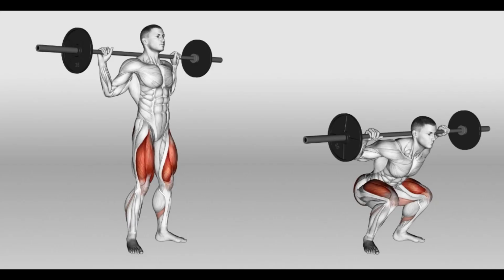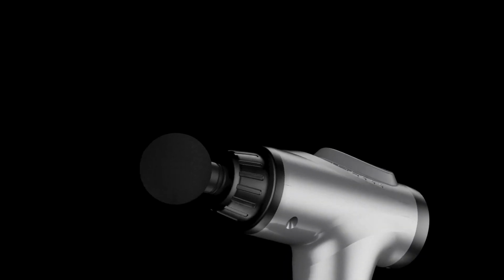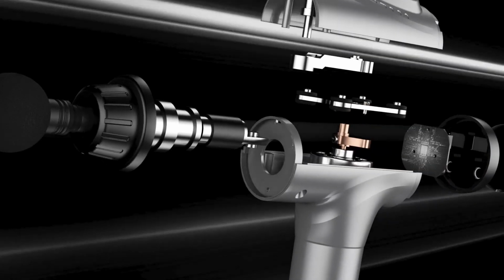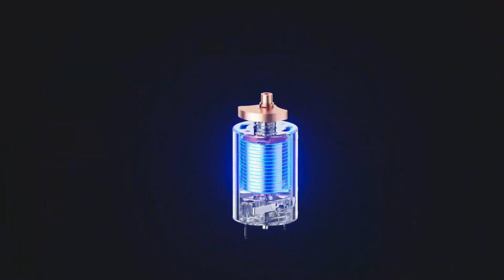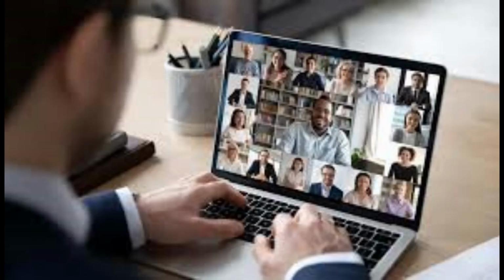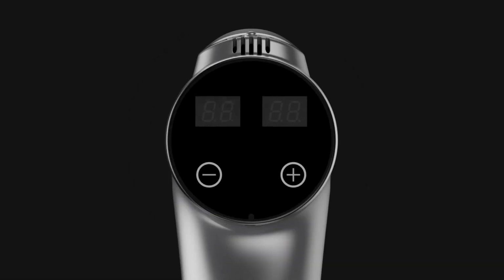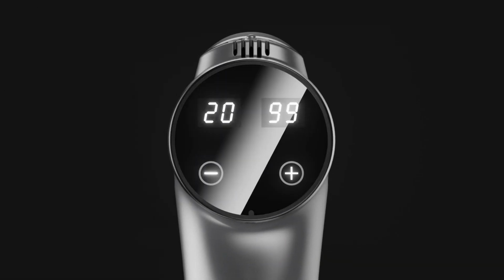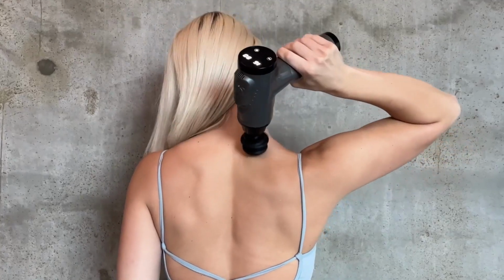Cool Tech Gadgets You Didn't Know Existed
we’re exploring some of the best Gadgets on Amazon 2024, featuring the ultimate recovery tool—the Deep Tissue Muscle Massage Gun!  Whether you're into fitness, dealing with muscle soreness, or just love cool tech, this massage gun is about to change your game. With multiple speed settings and precision attachments, it's designed to give you pro-level massages right at home!

We’ll also check out other amazing gadgets available on Amazon this year, so make sure to watch the whole video to discover the latest tech that you won’t want to miss